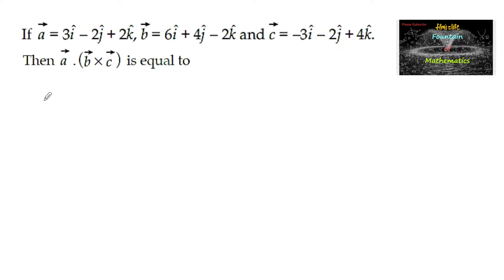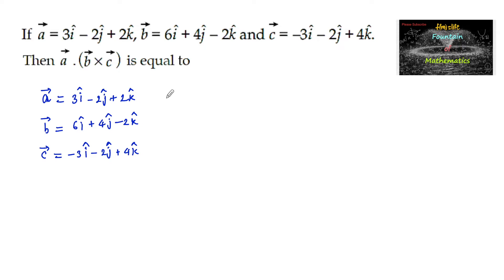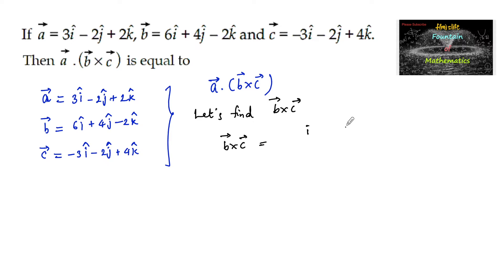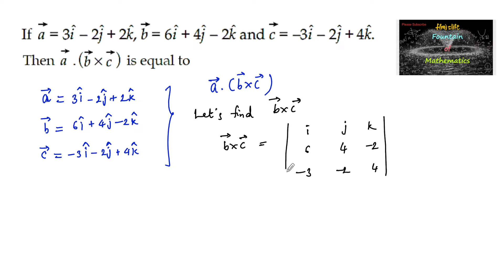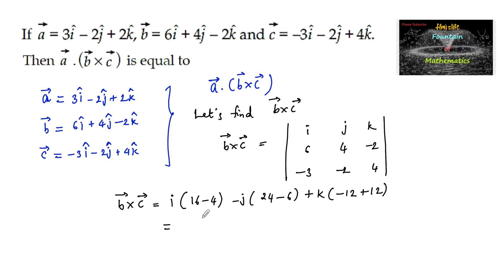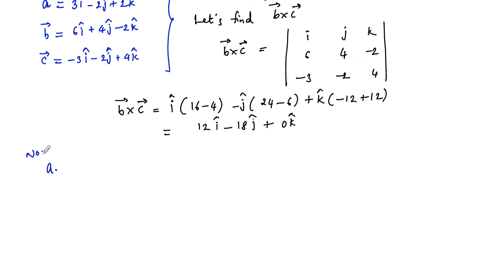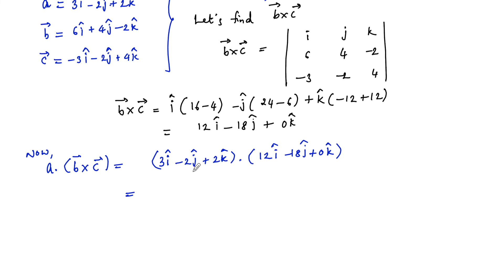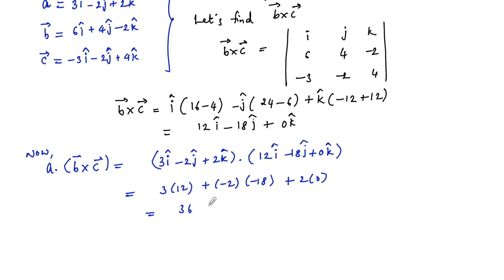If a=3i-2j+2k,b=6i+4j-2k and c=-3i-2j+4k then a.(bxc) is equal to|Vector algebra|Class 12|CBSE|BOARD